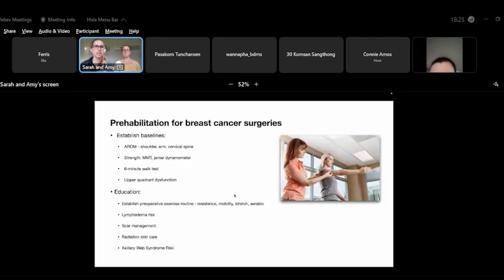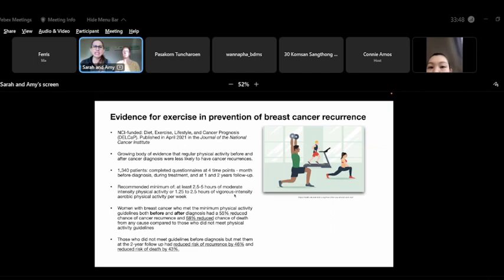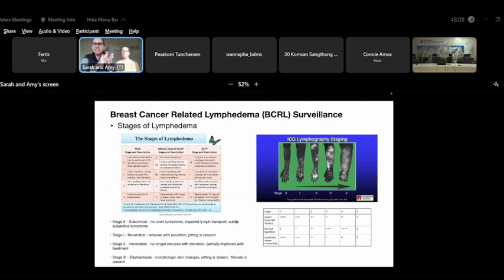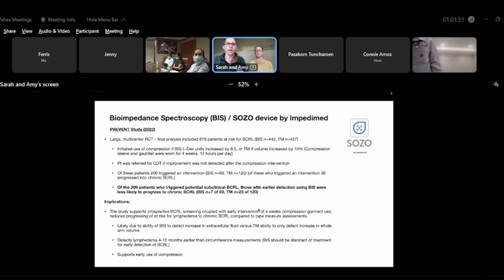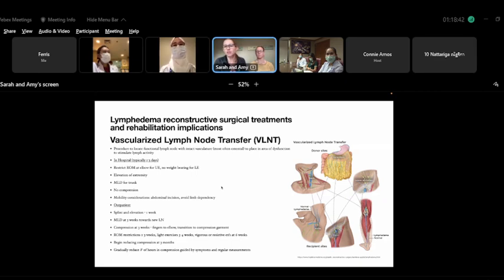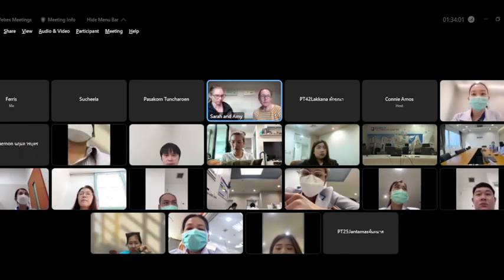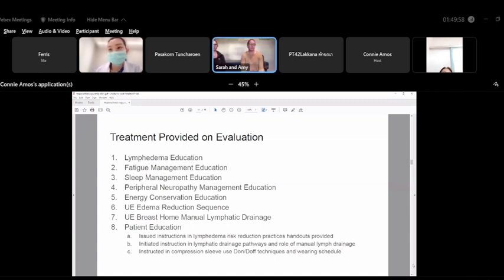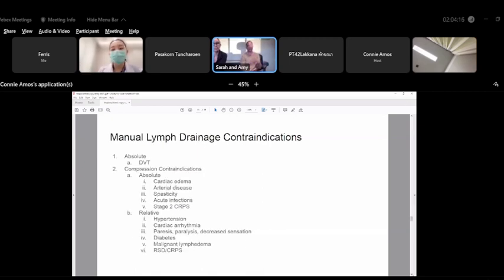Rehabilitation for Breast Cancer & Lymphedema